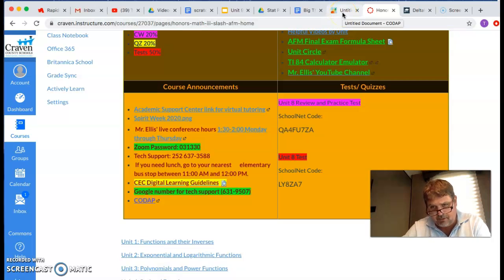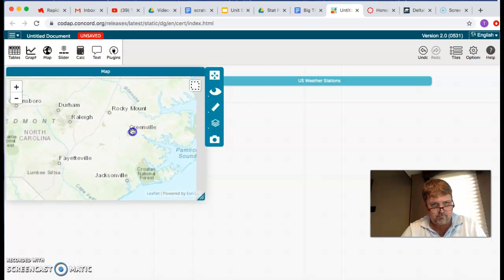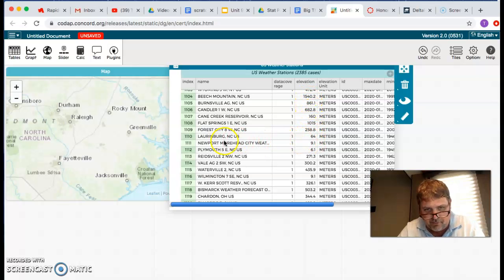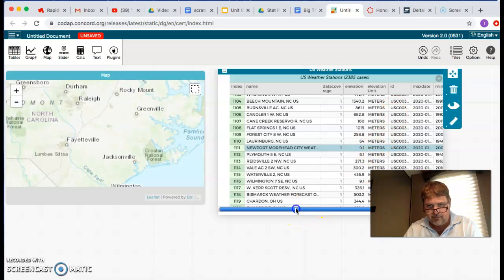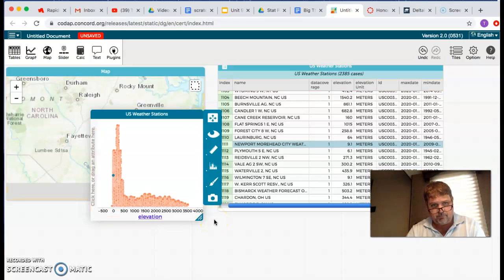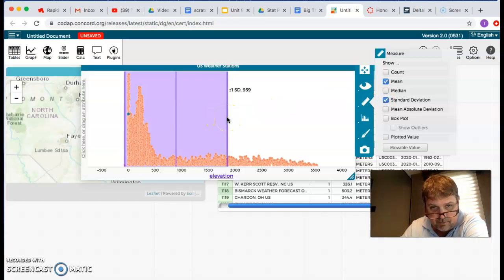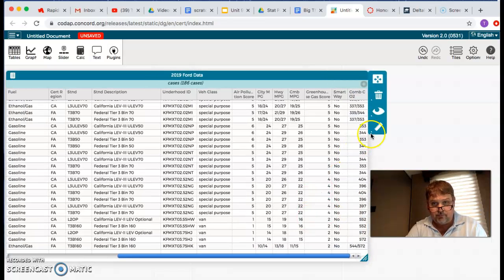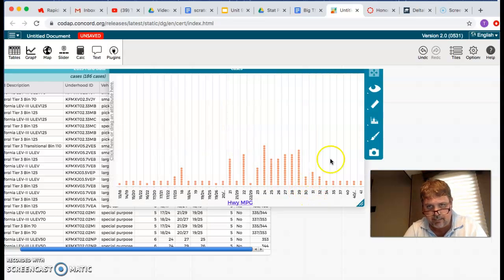Real Life Data Distributions